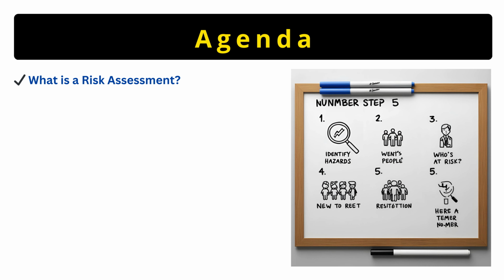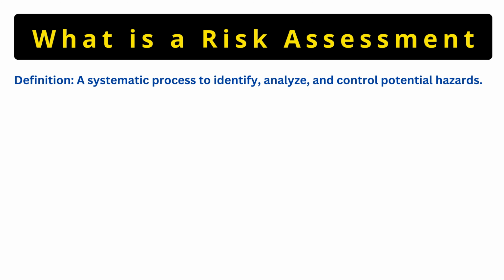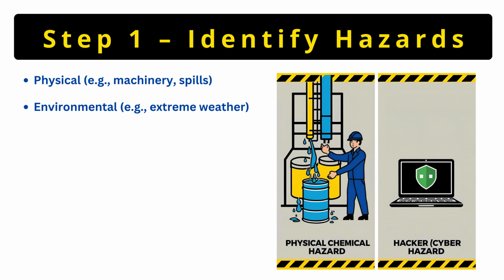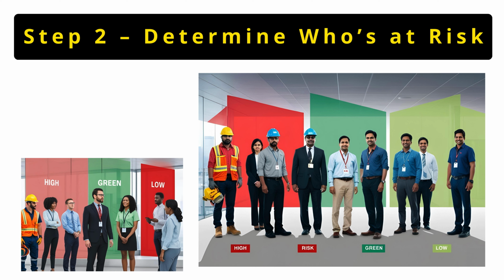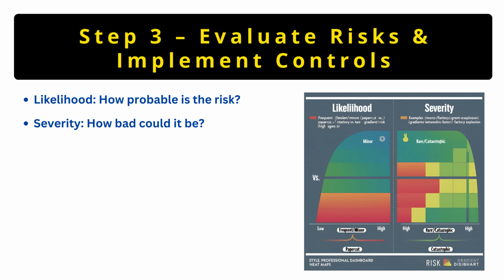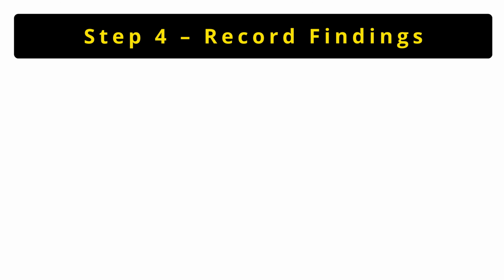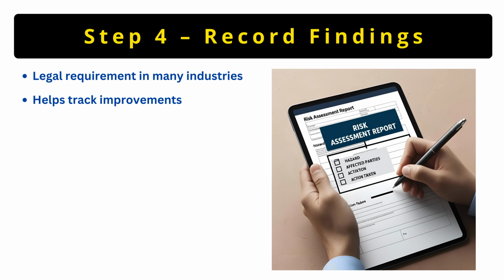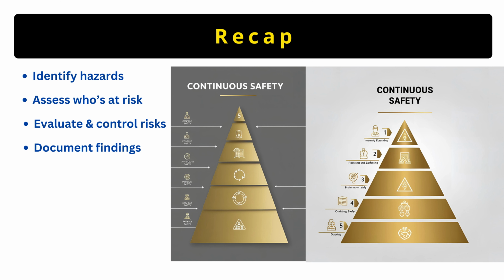How to Conduct a Risk Assessment (Step-by-Step Guide)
Learn how to conduct a professional risk assessment with this step-by-step guide! Whether you're a business owner, safety manager, or project leader, this video walks you through the 5 key steps to identify, evaluate, and control risks effectively.

📌 In This Video:
00:00 – Intro
01:01 – What is a Risk Assessment?
01:34 – Step 1: Identify Hazards (Physical, Environmental, Operational, Cyber)
02:24 – Step 2: Determine Who’s at Risk (Employees, Contractors, Visitors)
03:09 – Step 3: Evaluate Risks & Implement Controls (Likelihood vs. Severity)
03:54 – Step 4: Record Findings (Why Documentation Matters)
04:28 – Step 5: Review & Update (When & How Often)
05:04 – Recap & Key Takeaways

💬 Got Questions? Drop them in the comments—we’ll reply!